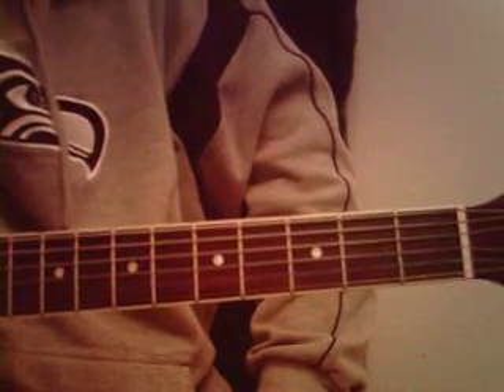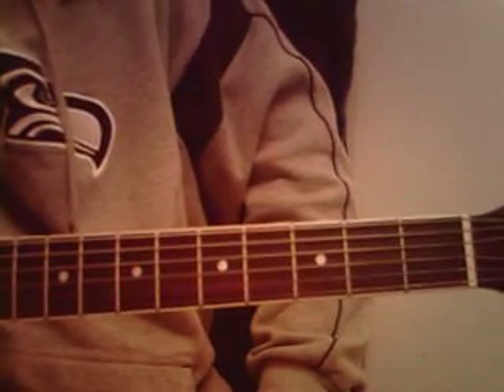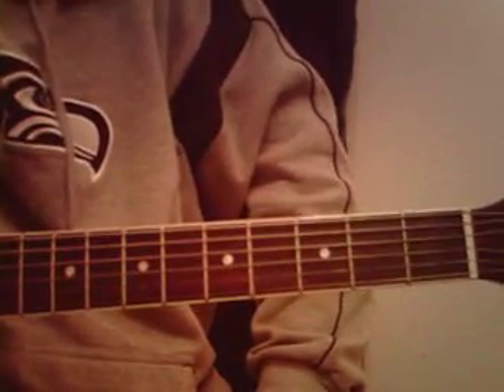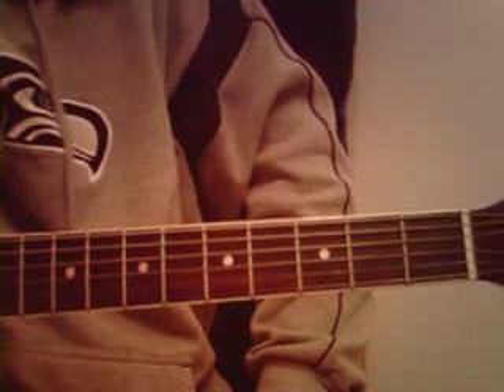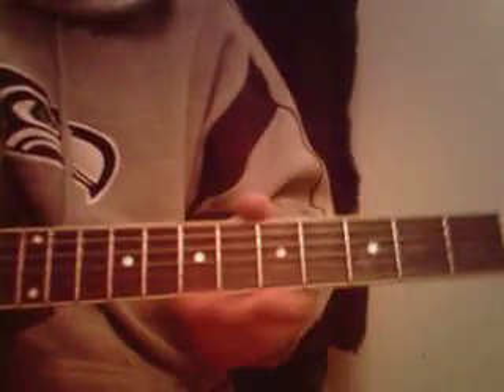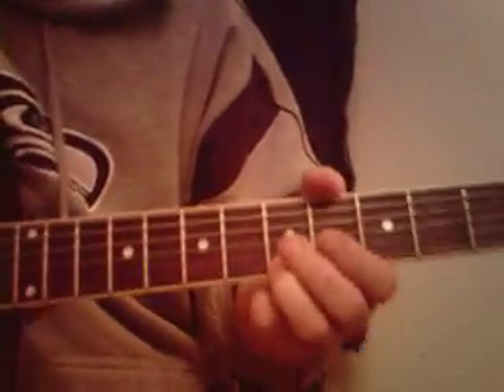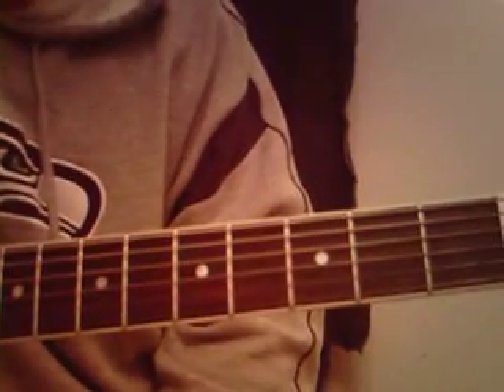Bad Religion- how to play Sorrow Acoustic Solo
Acoustic guitar solo from Sorrow by Bad Religion. Hope this helps you learn.I know it's not the best guitar lesson but I hope by you seeing the solo you gain some knowledge. this is obviously the acoustic version and I'm playing it in key of B. thanks for wtching and good luck